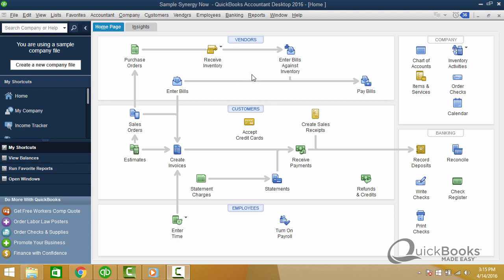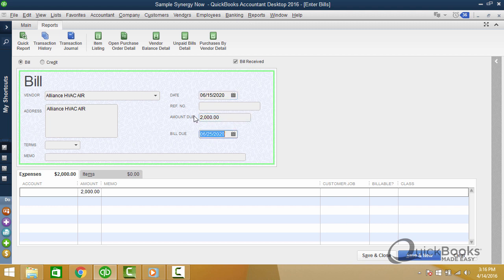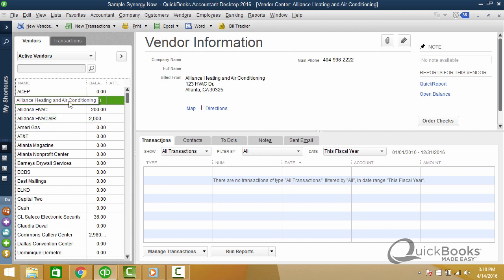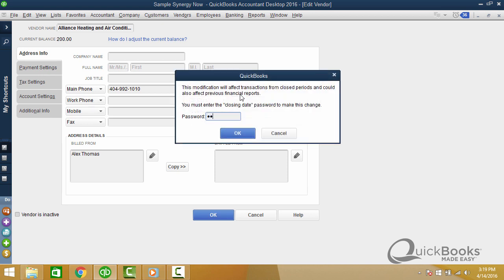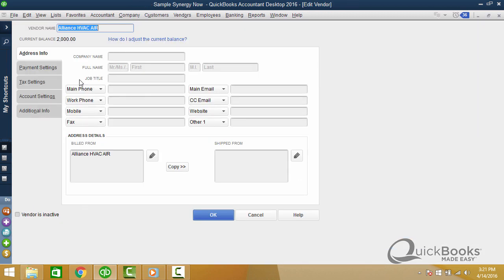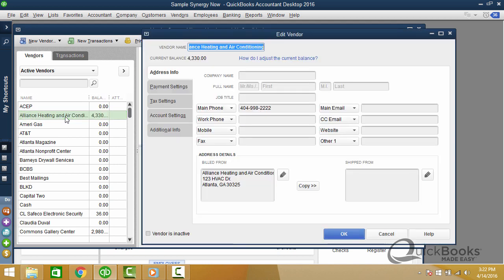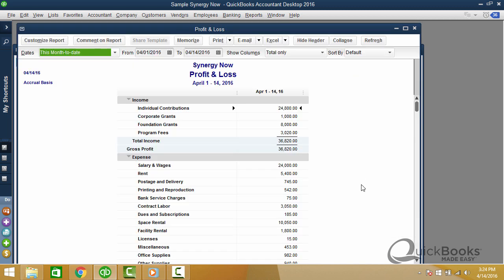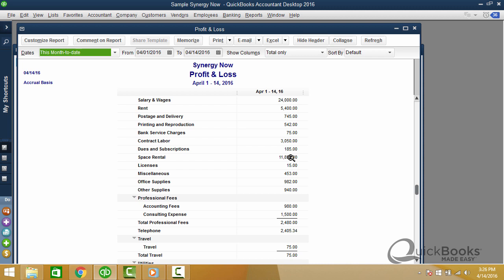QuickTips™ Merging Vendors, Customers, or Accounts in QuickBooks®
This month's QuickBooks® Made Easy™ QuickTips™ is about Merging your Vendors, Customers, or Accounts in QuickBooks. This tip will work with all Desktop Editions and Online Editions* of QuickBooks®.

Need to clean up your Customer and/or Vendors list? Afraid of losing data? No worries! This months QuickTips™ walks you through how to merge your Vendors and Customers so you can have nice clean data while ensuring you keep all of those past transactions!

What's covered in this Month's QuickTips™: Merging your Vendors, Customers or Accounts
• Tax season is over!!
• Which records to keep
• How to merge
• Computer short cut trick for copy and paste (I know, look at me!)
• Chart of Accounts List